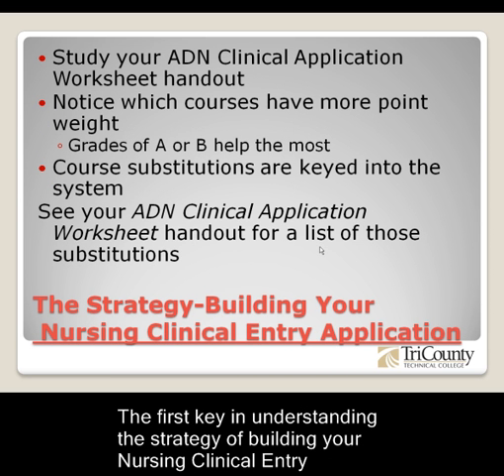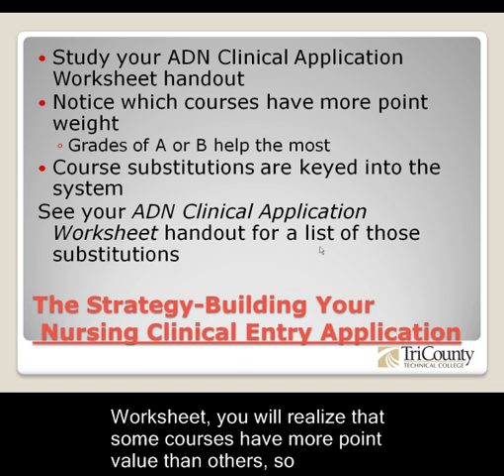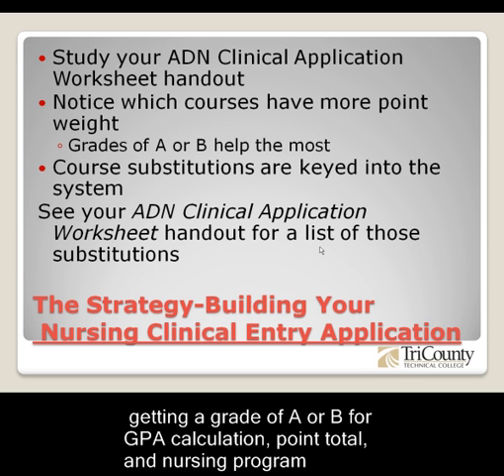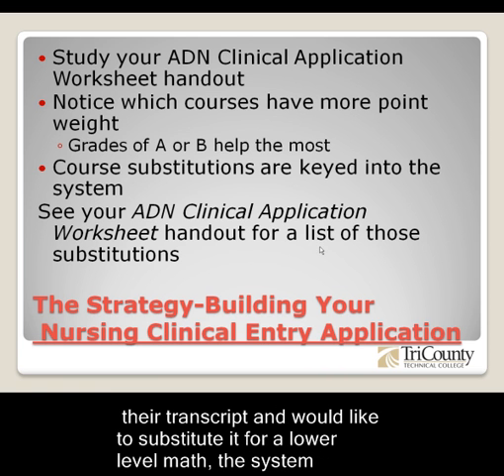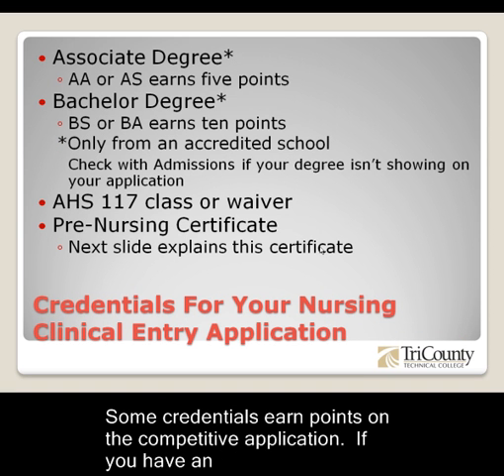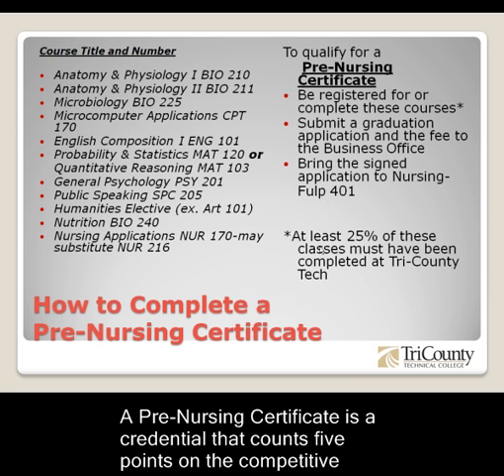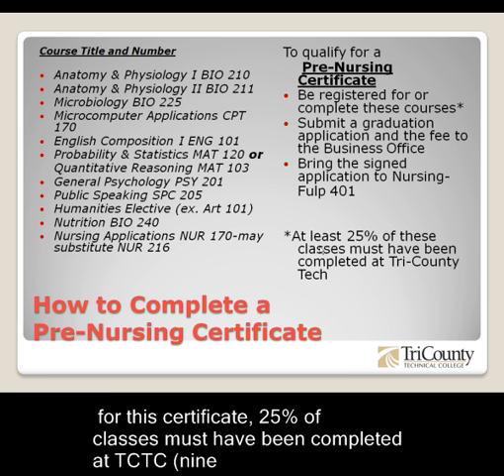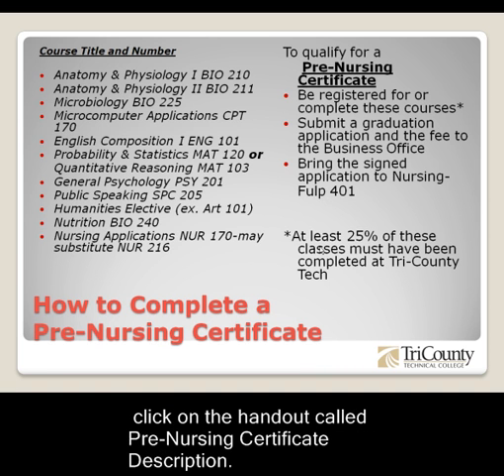ADN Application Workshop - Pt. 2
ADN Application Workshop - Pt. 1